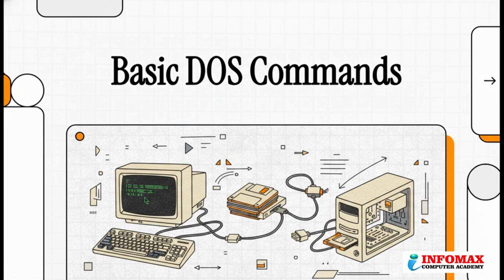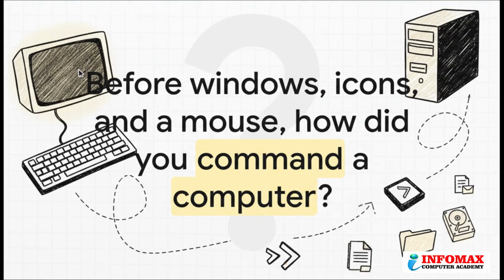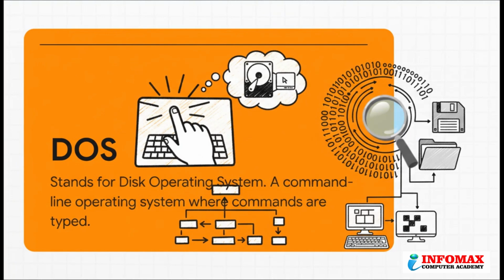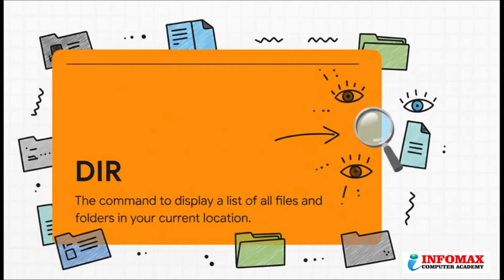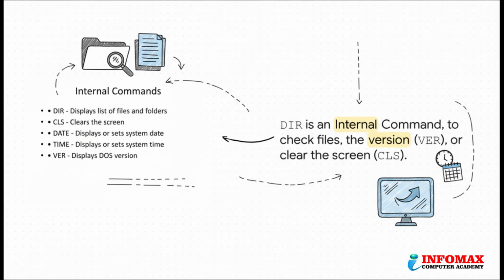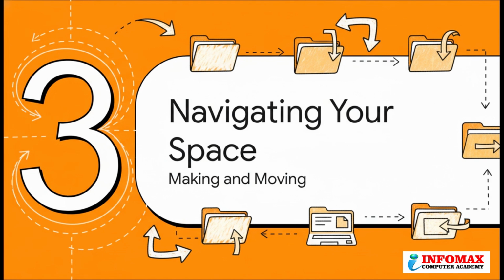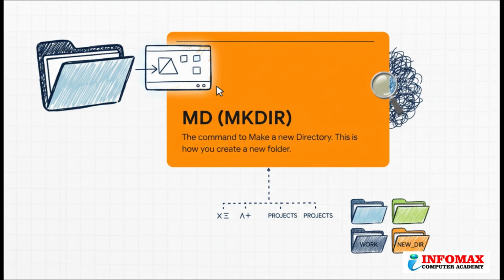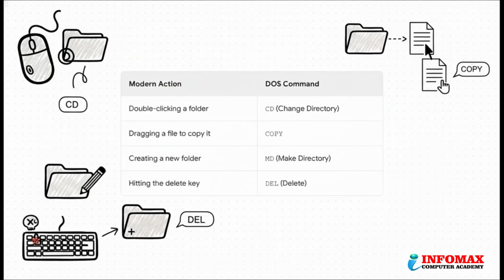Basic DOS Commands | Introduction to DOS Commands for Beginners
Are you new to computers and want to learn Basic DOS Commands? In this video, we explain the most important and commonly used DOS commands in a simple and easy way for beginners.

This tutorial covers essential commands like DIR, CD, MD, RD, COPY, DEL, CLS, DATE, TIME, and more. Whether you are a student, computer learner, or preparing for exams, this video will help you understand how DOS works and how to use command prompt efficiently.

💻 What You Will Learn:
✔ What is DOS?
✔ How to open Command Prompt
✔ File and Folder Management Commands
✔ Internal & External Commands
✔ Practical Examples of Basic DOS Commands

This video is perfect for beginners, school students, and anyone starting their computer learning journey.

📚 Watch till the end and practice the commands on your computer for better understanding.